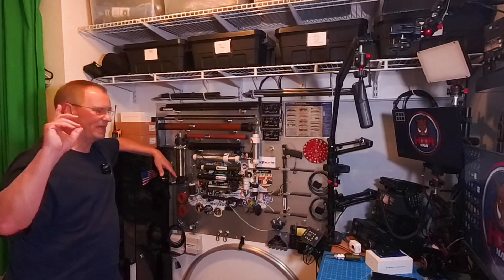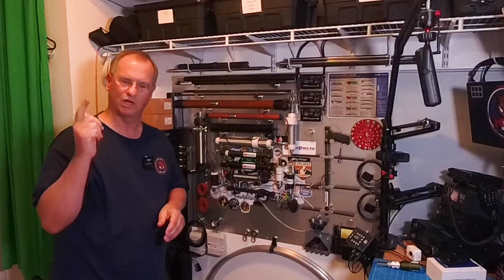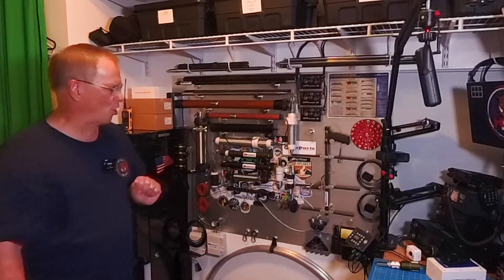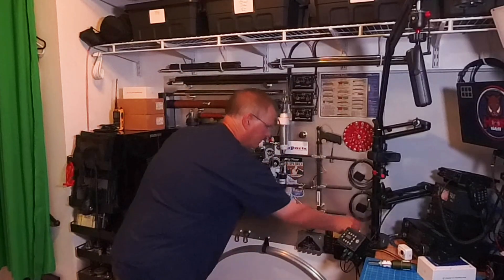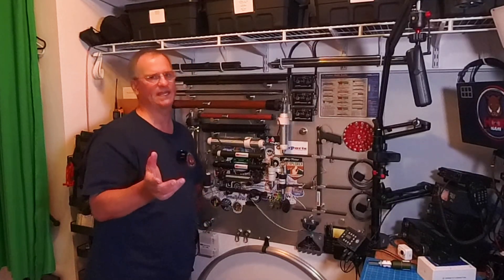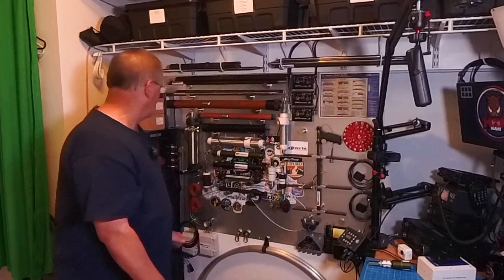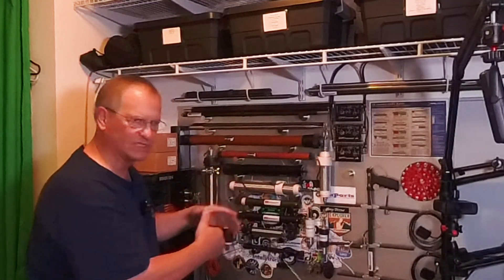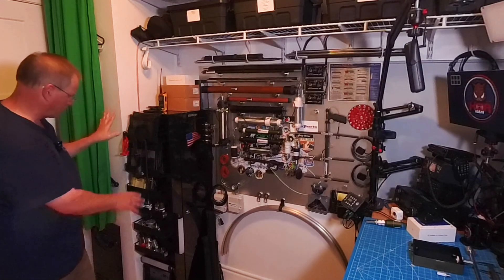Antenna Arsenal Wall of HOA Ham: What, Why, and How to build it? My Ham Radio Antenna Collection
My wire antennas are organized in a bin, my vertical antennas for rapid back yard portable, POTA & Field Day Deployment hang on my wall, ready to go at a moments notice.  Let me show you how and why I created this wall.

GEAR TO MAKE THE WALL:
Metal Sheet
Command Strip
Large Round Magnet
Small Round Magnet
Hook Magnet
Long Hook Magnet
Shelf S Hook
Magnet Shelf
See Through Mesh Folder

GEAR ON WALL:
Thread Gage
Gabil RPG Coil Antenna
Gabil GRA-7350 Antenna

Created and owned by:
35246 US Highway 19N, PMB 191